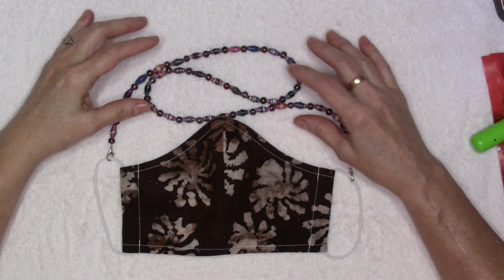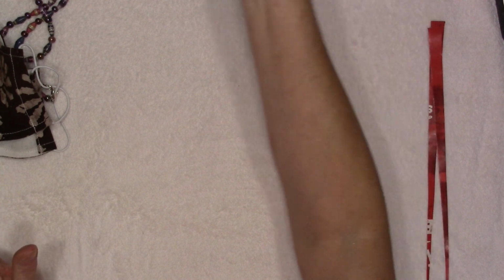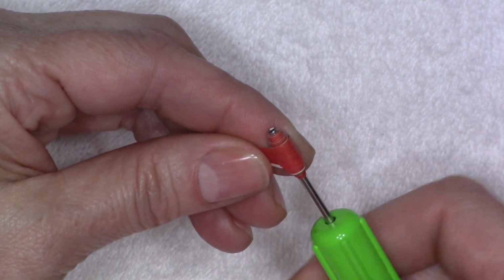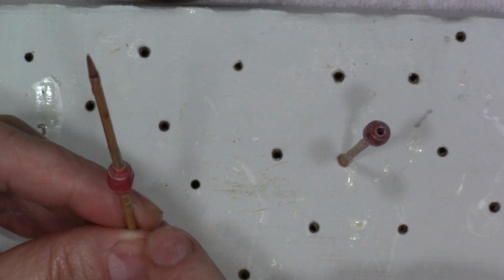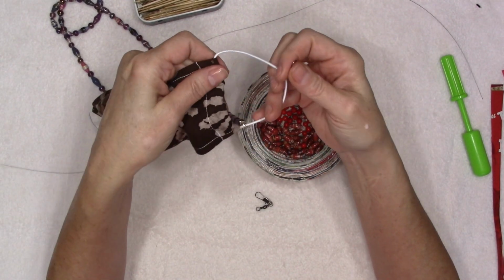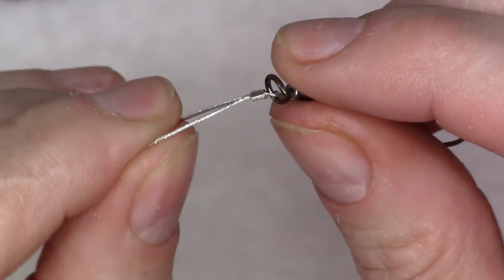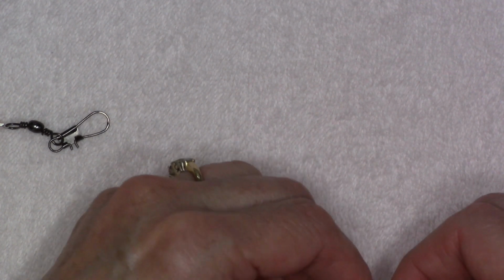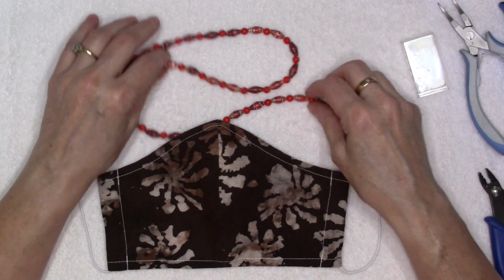Make Your Own Paper Bead Mask Chain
Learn to make a mask chain using paper beads and some simple beading techniques.

If you enjoyed this video, please consider leaving leaving a tip in my tip jar here:
Sign up to receive my newsletter here so you don't miss out on any of the good stuff

I offer inspiration for a variety of interests including:
Art journals
Mixed media
Paper crafts
Crochet
Scrapbooking
Junk journals
Repurposing & Upcycling
Book binding
Storage and organization
General crafts